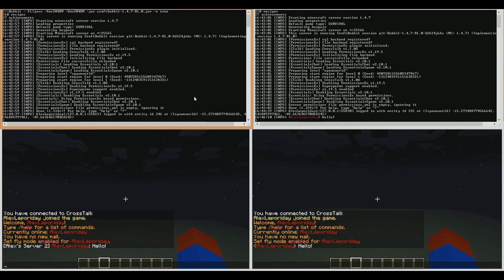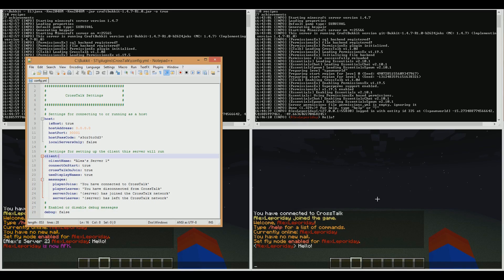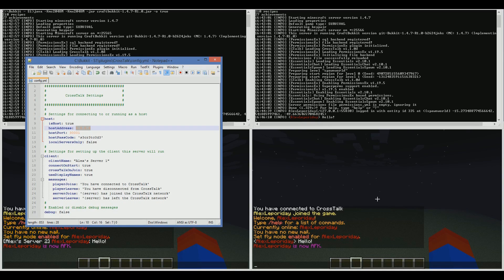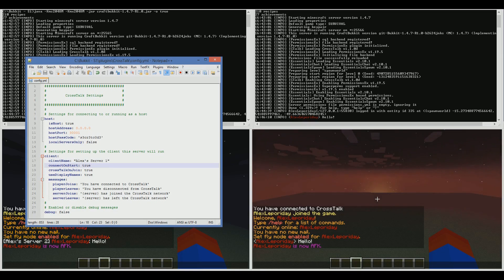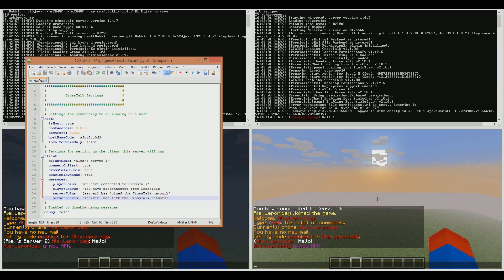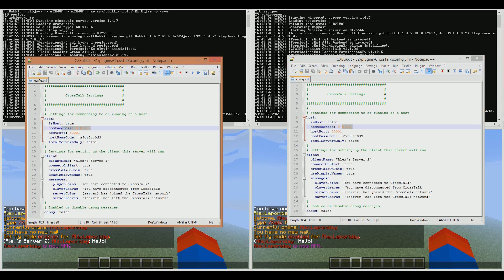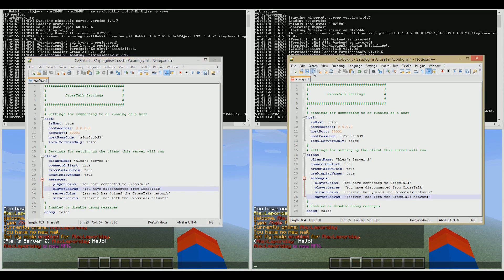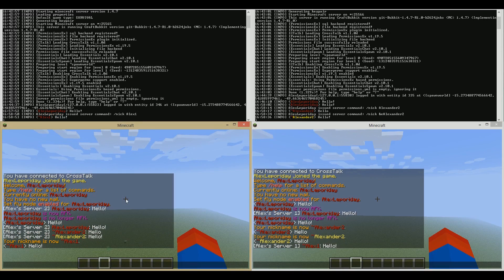CrossTalk plugin tutorial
This is a tutorial explaining how to set up and configure CrossTalk on your Minecraft Bukkit server.

CrossTalk is a lightweight plugin that allows multiple servers to relay their chat to one another, so that players in one server can effectively talk to players on another server.